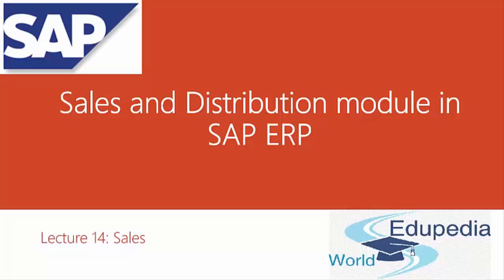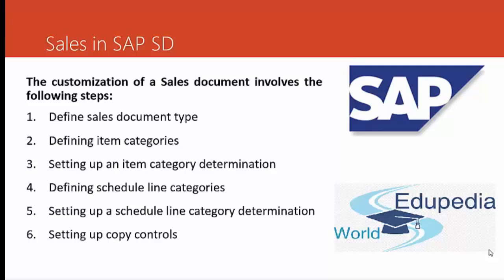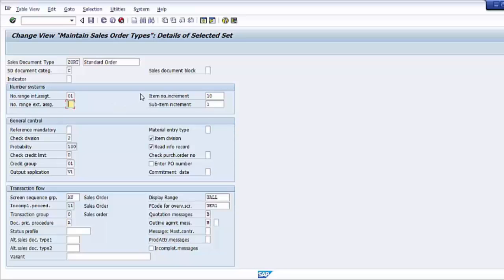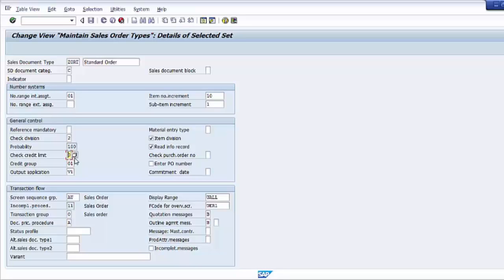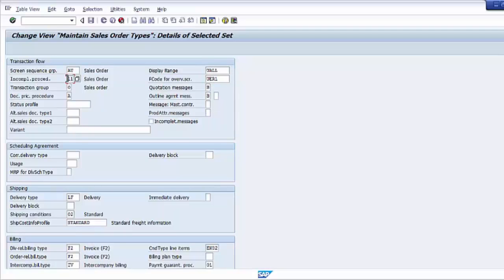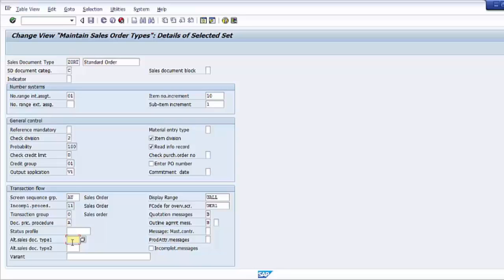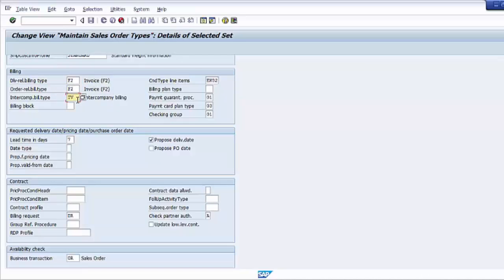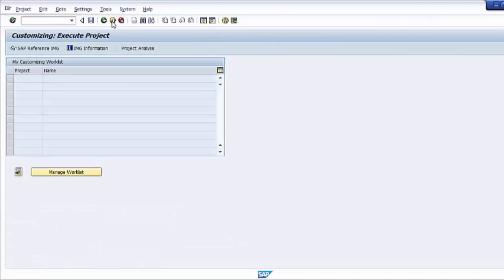SAP SD | Sales Process | SAP Sales & Distribution Module | Customizing Sales Documents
SAP Sales & Distribution Module: SAP Module;
Sales Process | SAP Sales & Distribution Module;

for more videos on SAP ERP- Sales & Distribution;